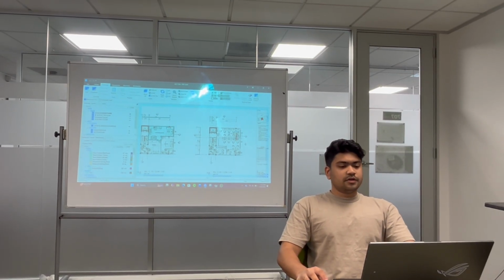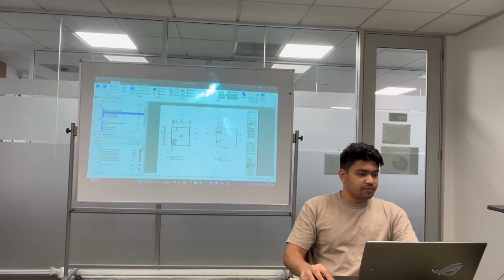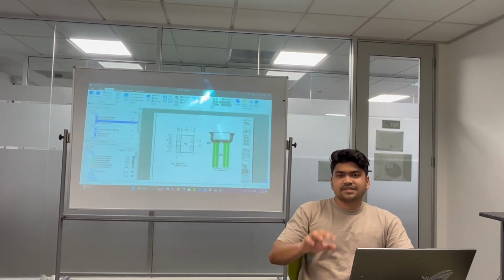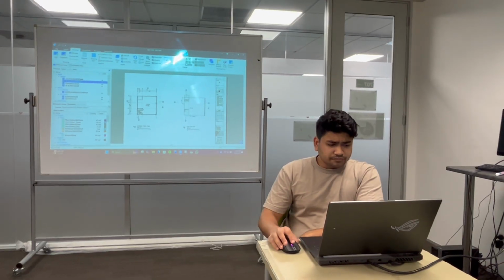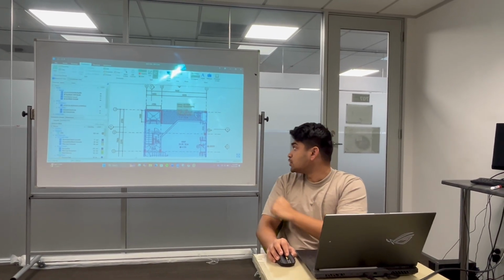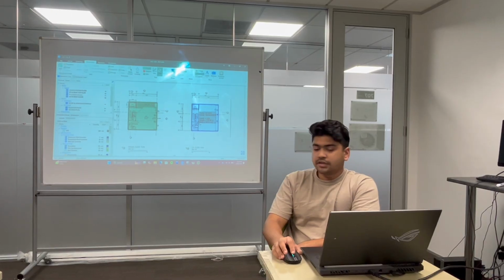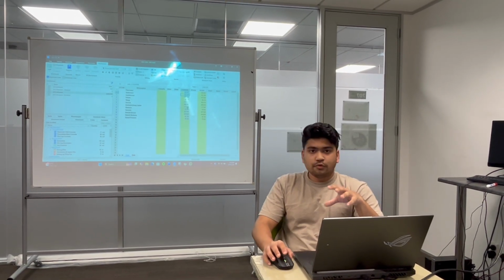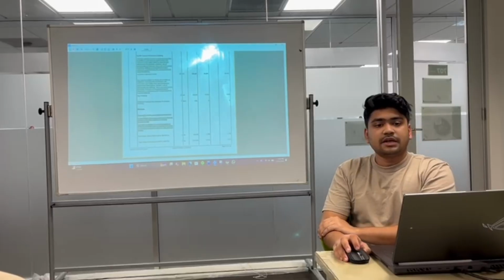QS6019 CostX Explanation